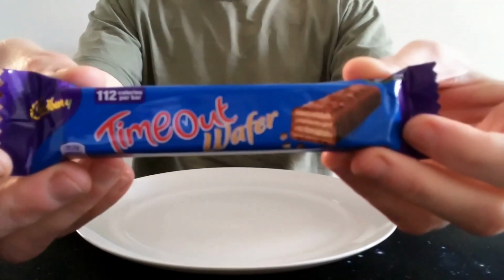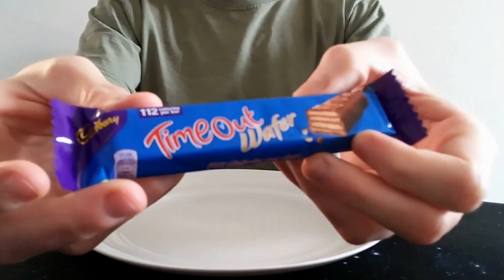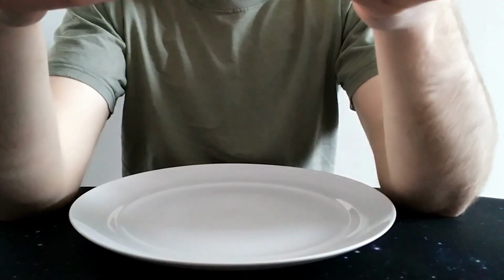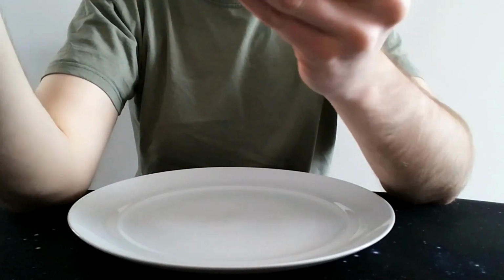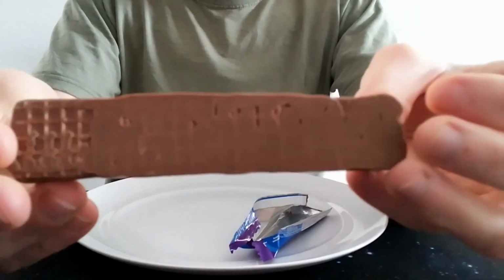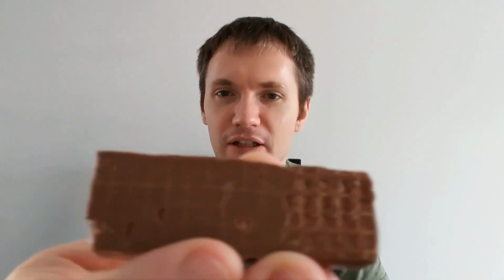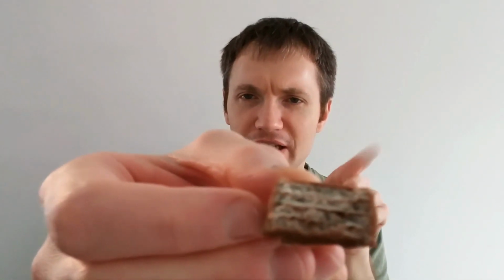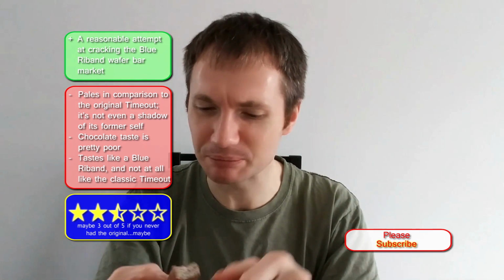Cadbury's Timeout Wafer Review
Chocolo finally gets around to finding the courage to be disappointed by the new incarnation of the Cadbury's Timeout - the Timeout Wafer!

But was he right to have such trepidation? Watch to find out!

Intro 0:00
Opening 5:00
Tasting 6:49
Summary 9:32